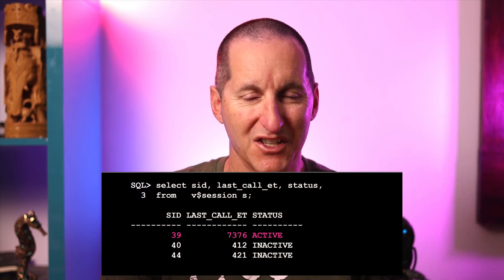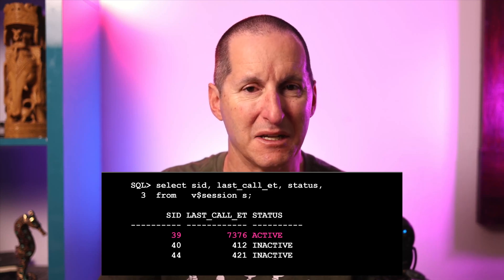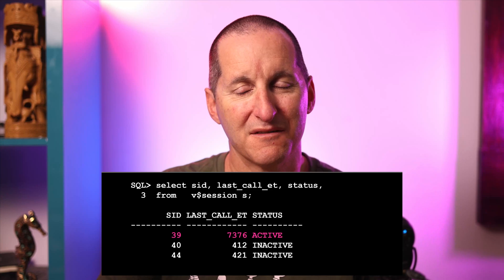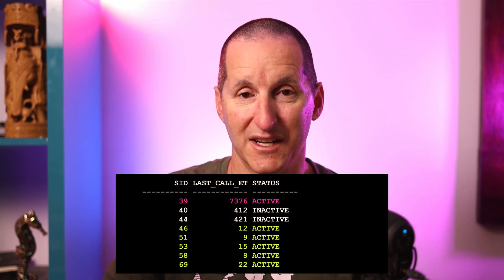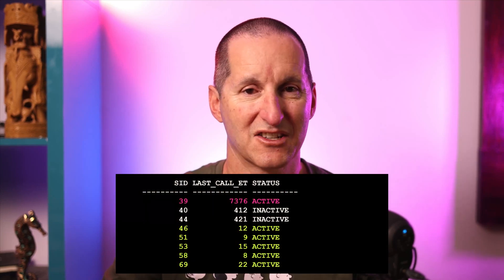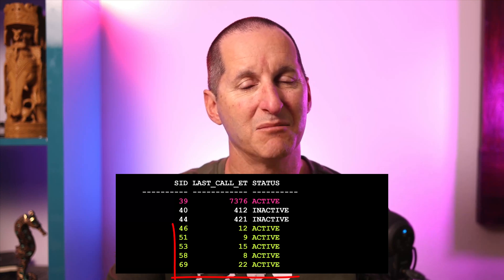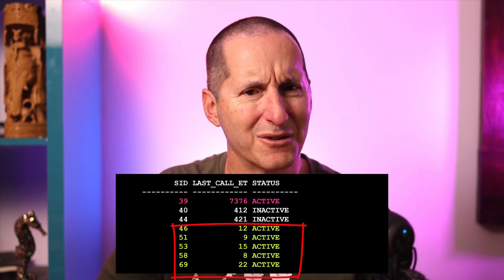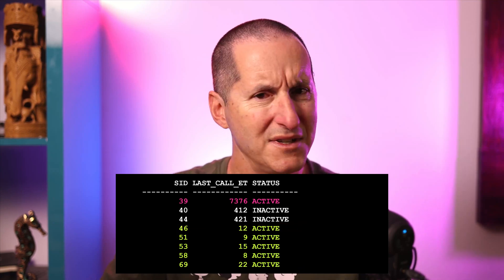Don't stop that session ... just SUSPEND it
Got a session that is chewing up all of your CPU but you don't want to kill it because it might be nearly finished? Here's a "for emergencies only" tip that might be useful.

The Podcast!